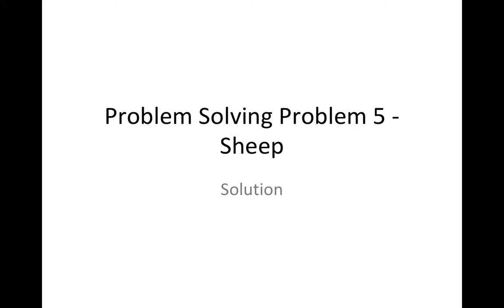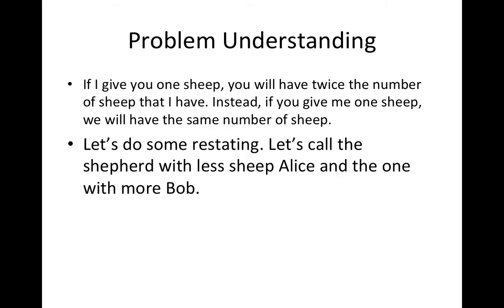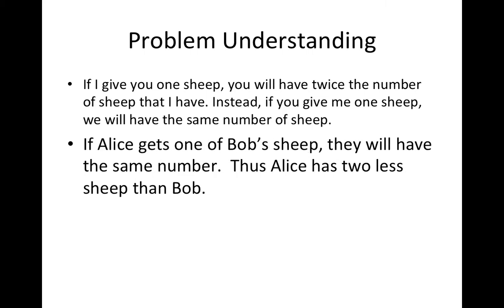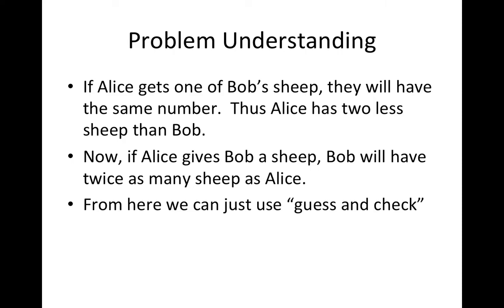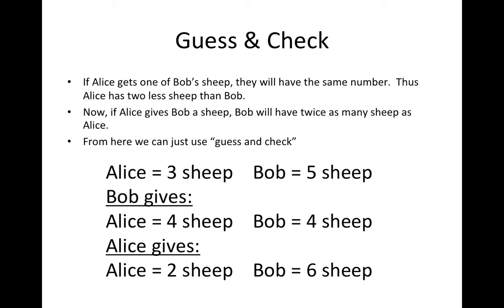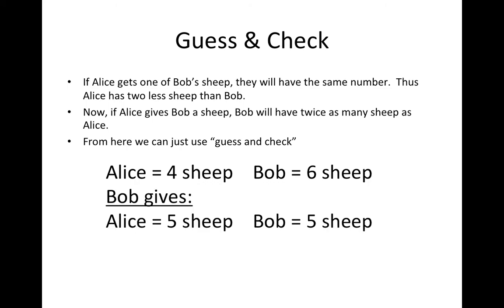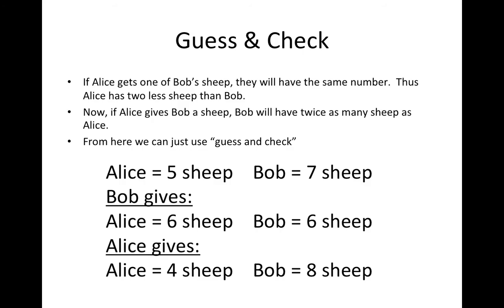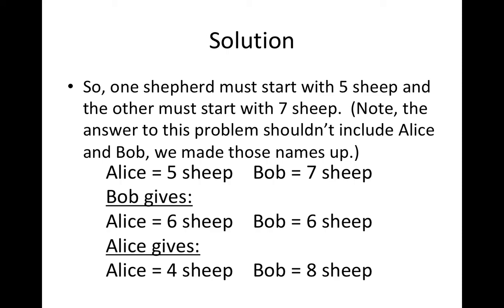Sheep Problem Solution - Guess & Check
Using the guess & check heuristic to solve the problem below:
One shepherd says to another, “If I give you one sheep, you will have twice the number of sheep that I have. Instead, if you give me one sheep, we will have the same number of sheep.” How many sheep does each shepherd have?